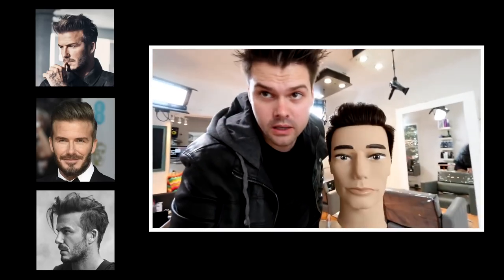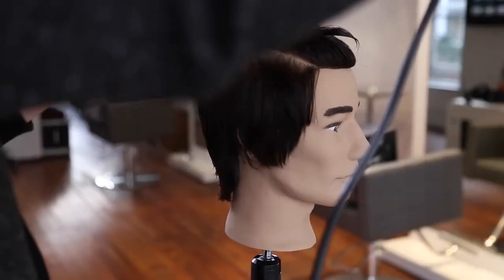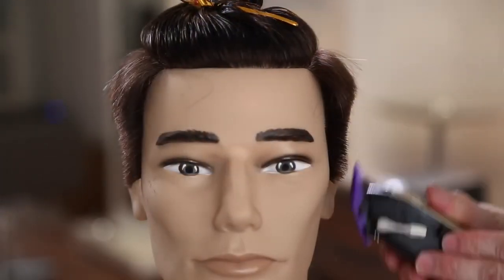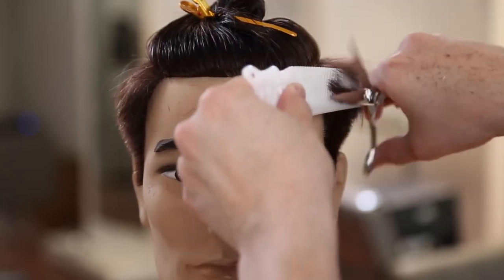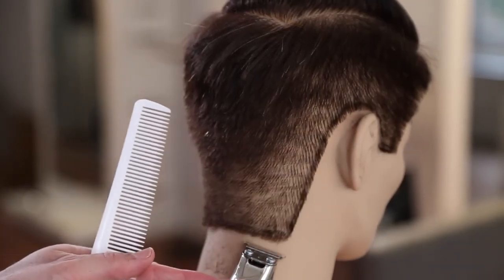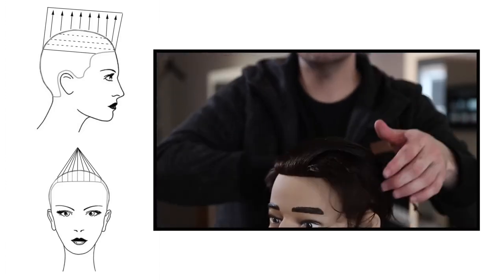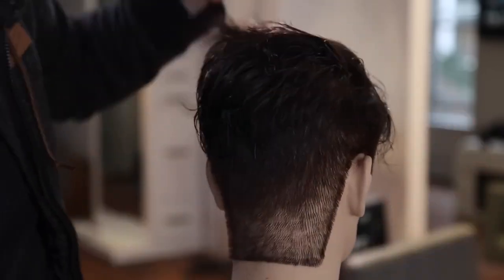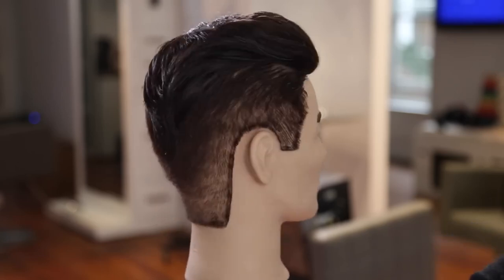2- MEN'S CUTTING TECHNIQUES | DAVID BECKHAM Haircut Tutorial | Men's Disconnected Undercut Haircut